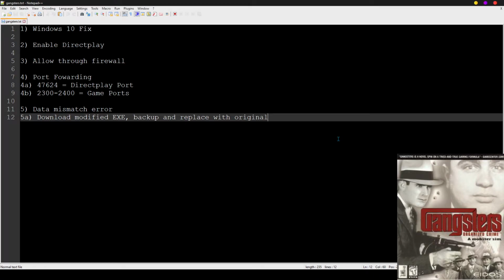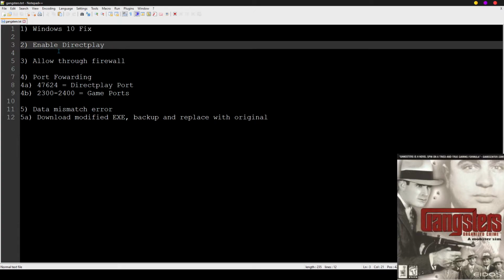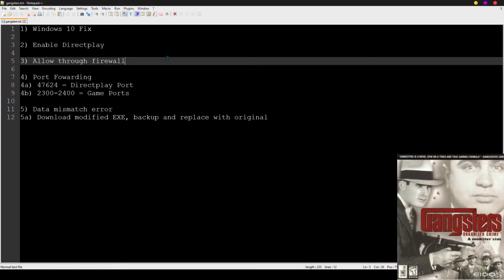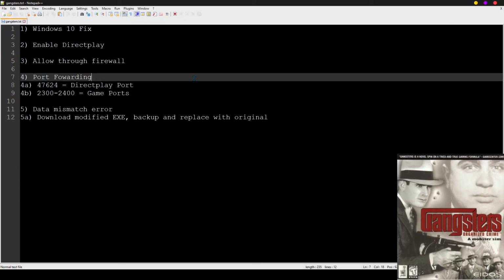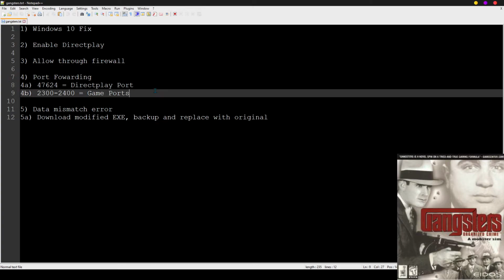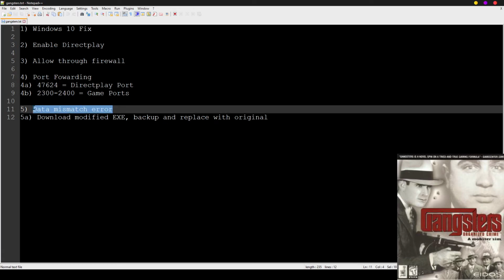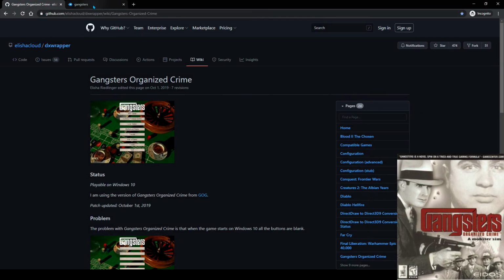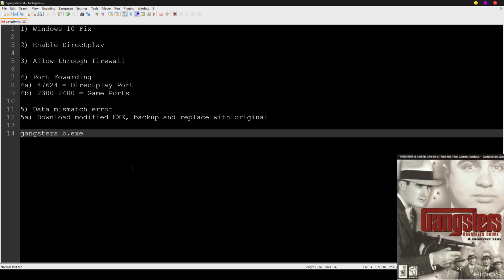Gangsters Organized Crime Windows 10 ONLINE MULTIPLAYER FIX (Data Mismatch Error)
WINDOWS 10 MENU FIX